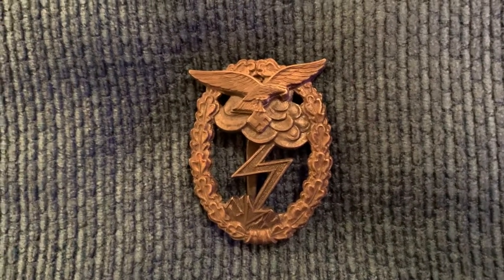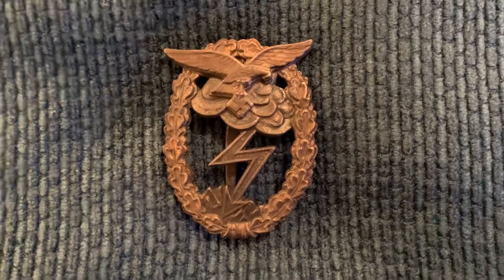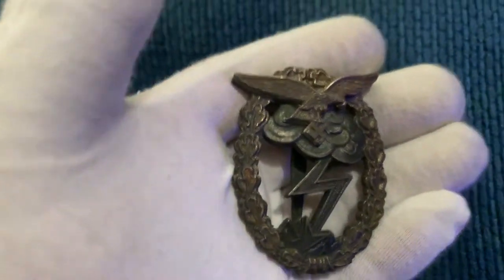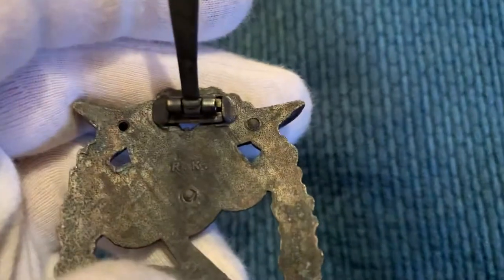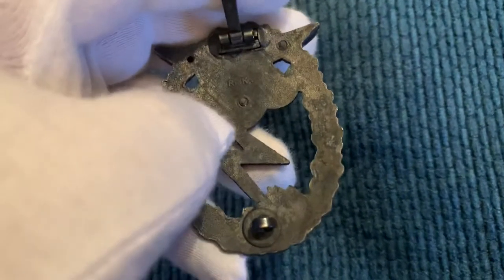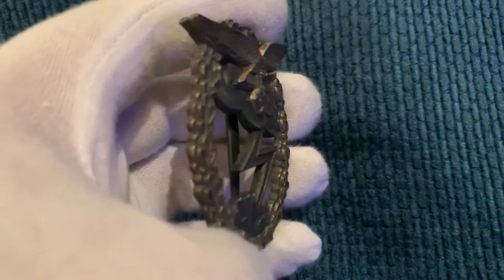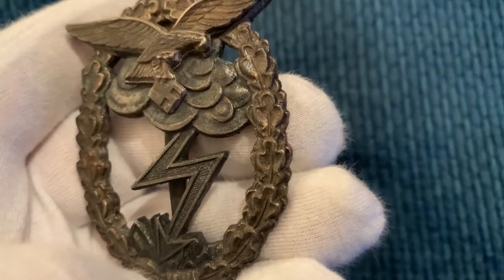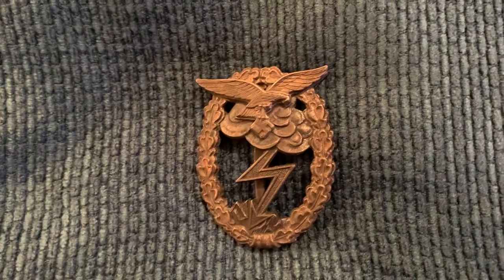WW2 GERMAN LUFTWAFFE GROUND ASSAULT BADGE MAKER RUDOLF A.KARNETH AND SOHNE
WW2 GERMAN LUFTWAFFE GROUND ASSAULT BADGE OR AWARD MAKER MARKED RUDOLF A.KARNETH AND SOHNE ..
THANKS COLLECTORS FOR YOUR SUPPORT IN THIS CRAZY WORLD OF COLLECTING I DONT CONDONE NAZISM OR ANY POLITICAL BELIEFS
JUST ENJOY THE HISTORY AND AWARDS OF THE THIRD REICH.

BACKGROUND In late 1941 the first Luftwaffe ground combat units were hastily formed to help replace the massive lose of men on the Eastern front, followed by the formation of the Brigade Meindl consisting of five Luftwaffe Field Battalions in February 1942. As a result of the formation of these new ground combat units Reichsmarschall Hermann Göring established the Luftwaffe Ground Combat Badge on March 31ST 1942, for award to all Luftwaffe personnel who had distinguished themselves in ground combat. Certain criteria had to be met for award of the badge with the main criteria being three separate ground combat actions. Of Note: Since the Luftwaffe had excess personnel on September 17TH 1942 Göring announced the formation of new Luftwaffe field divisions also to replace the massive lose of men on the Eastern front. Due to the lack of training and poor performance in the field, of the twenty-two divisions formed, seventeen were either destroyed or disbanded before the end of the war. Also Of Note: On introduction of the Ground Combat Badge, Luftwaffe personnel who had been awarded the Infantry, Panzer or General Assault badges previously, were required to exchange them for this badge. Prior to the introduction of this Ground Combat Badge, Flak personnel who had utilized their Flak guns against land or sea based targets three times were awarded the Flak War Badge. These personnel also exchanged their Flak War Badge for the Ground Combat Badge.